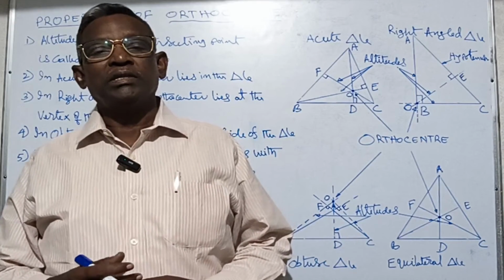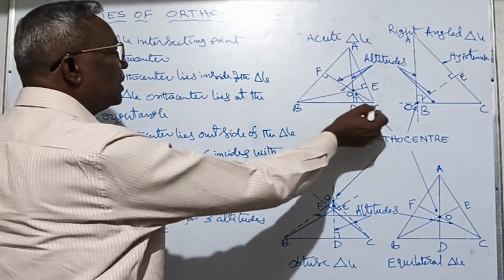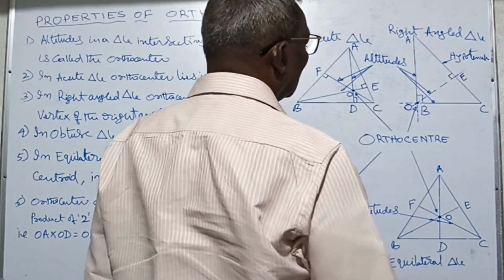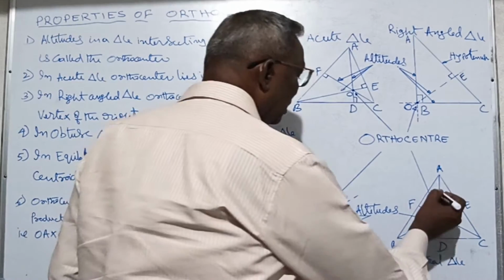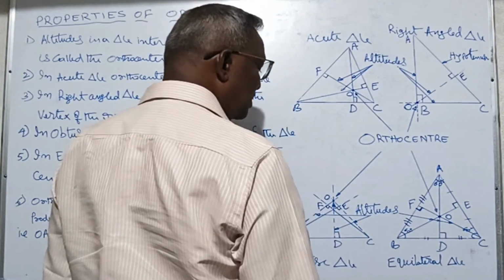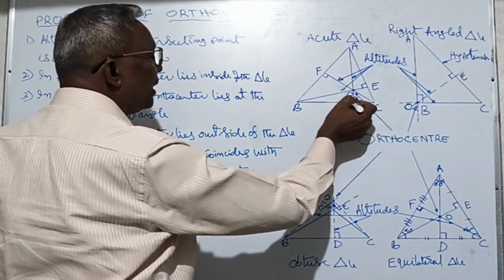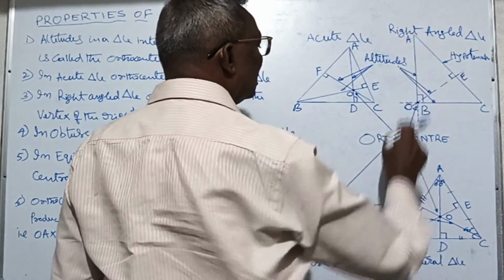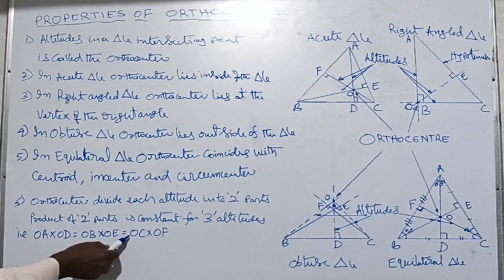Properties of Orthocenter in a Triangle त्रिभुज में लंबकेंद्र के गुण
Properties of Orthocenter in Triangle त्रिभुज में लंबकेंद्र के गुण